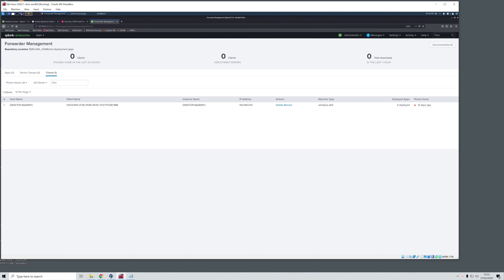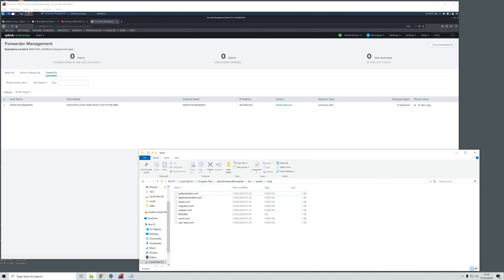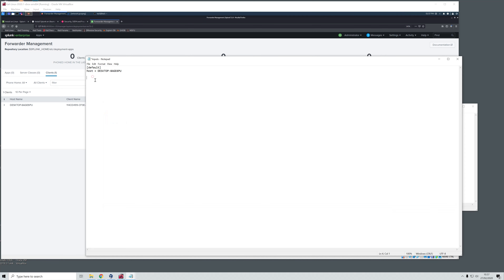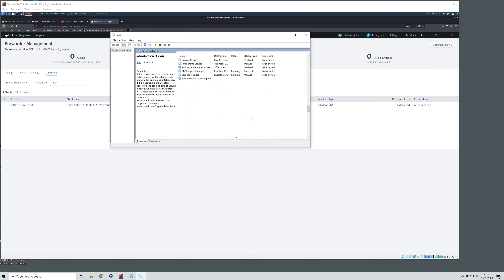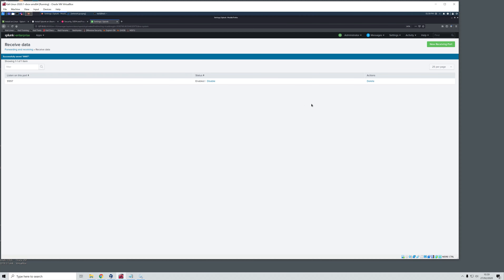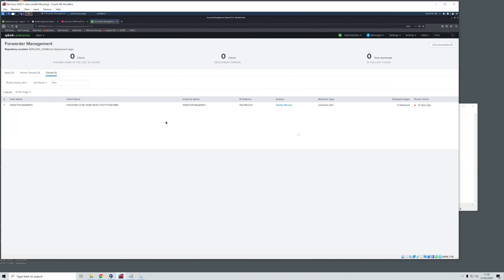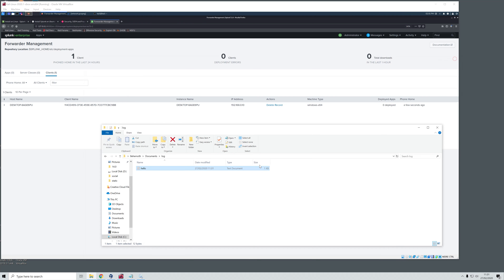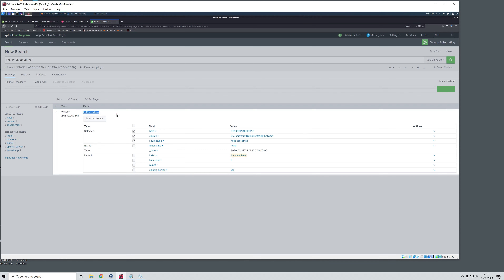Splunk Tutorial for Beginners - Forwarding and Receiving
Splunk Tutorial | Splunk Fundamentals | Splunk Forwarding & Receiving | Splunk For Beginners

To learn more about Splunk we recommend the following book - Splunk 7 Essentials - Third Edition

What is Splunk?
Splunk is a company specializing in data use and processing “Splunk turns machine data into answers” Splunk Software aggregates, processes, analyze and helps you use small to massive amounts of data.

Splunk Products And Resources
Four different core platforms
Splunk Free
Splunk Light
Splunk Enterprise
Splunk Cloud
Specialty Focuses
Splunk Enterprise Security
Splunk User Behavior Analytics
Splunk IT Service Intelligence
Splunk Insight for Infrastructure
Splunk Insight for AWS Cloud Monitoring
Splunk Insights for Ransomware
Splunk For Industrial IOT

Setting up Splunk
Planning your Environment
Using a unusual Setup?
Operation System
Try to match your test/pratice environment to the environments you will work on